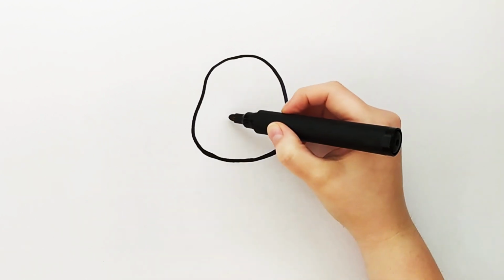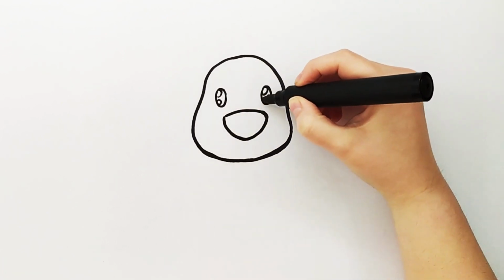Rudolph Red-nosed Christmas Reindeer Easy Drawing Painting Coloring for kids | YesYouCan! #10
Hot to draw Rudolph Red-nosed Reindeer

Easy drawing painting coloring directed step by step drawing for kids art.

I draw slow because I want YOU to finish this slowly drawing together with ME ❤️

YesYouCan!